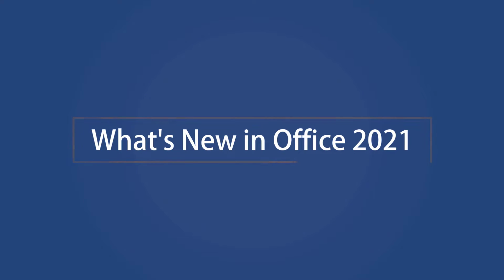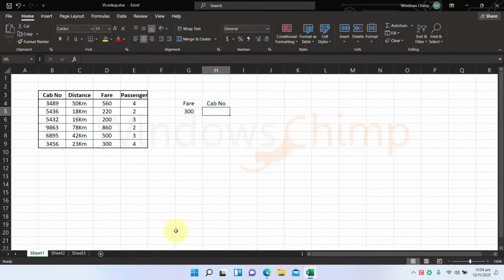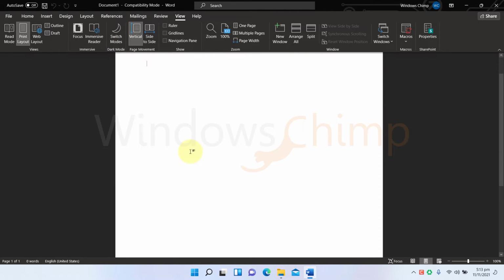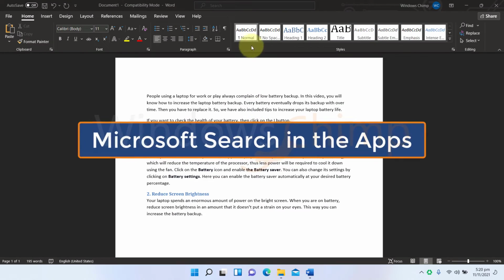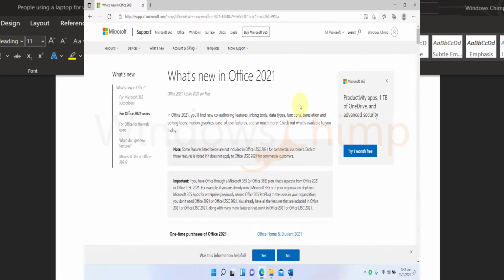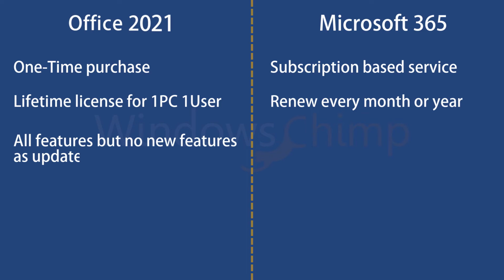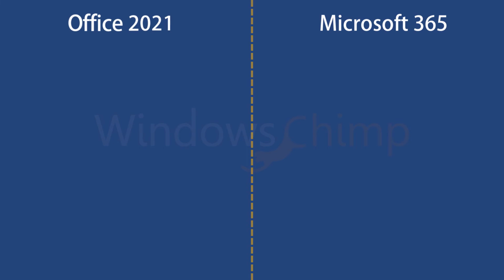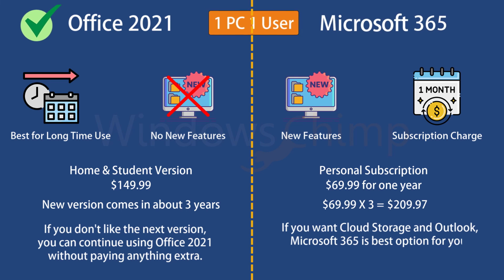What's New in MS Office 2021 | Comparison with Microsoft 365 | Features Review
Microsoft Office 2021 is here. In this video, you will see what’s new in Office 2021 and how it differs from Microsoft 365? At the end of the video, you will know the new features of Office 2021. The video also helps you to determine if you need MS Office 2021 or Microsoft 365. Office 2021 comes with several new long awaited features.

The video contains following points-
00:00 Intro
00:18 What's New in Office 2021?
00:22 Co-Author Documents
00:45 Modern Comments
01:20 XLookup
01:40 XMatch
01:52 Dark Mode in Word
02:30 Read Line by Line
03:16 Microsoft Search in the Apps
03:26 New Draw Tab
03:38 Support for OpenDocument Format
04:01 Hex Value in the Color Picker
04:14 and Many More Features
04:34 Differences between Office 2021 and Microsoft 365
06:04 Verdict